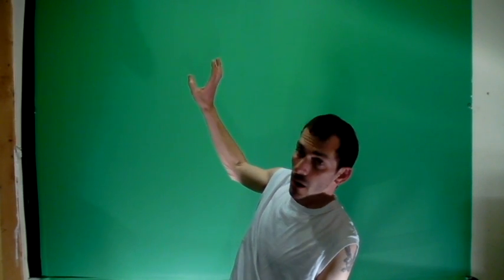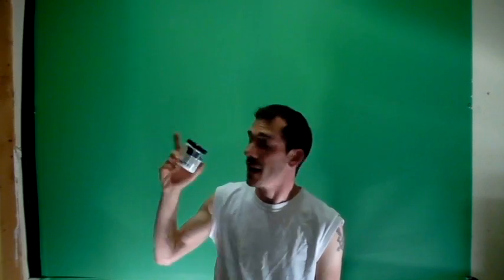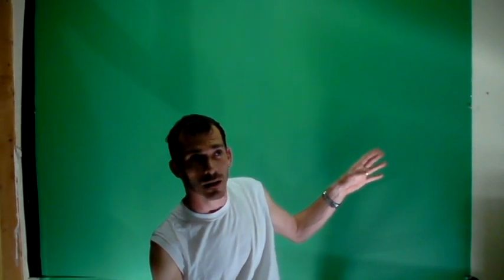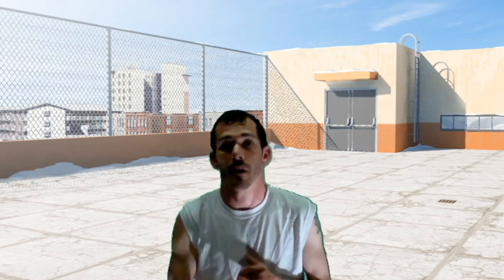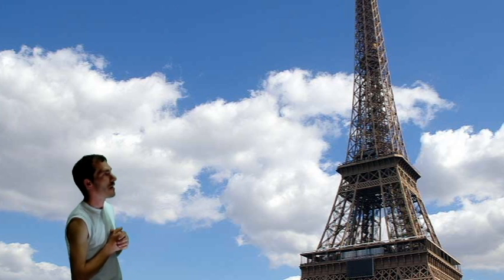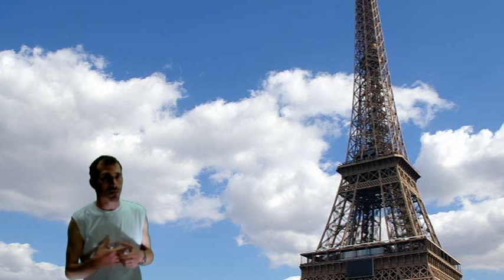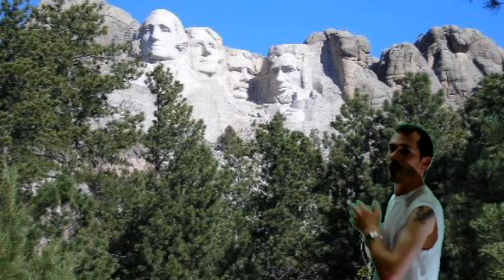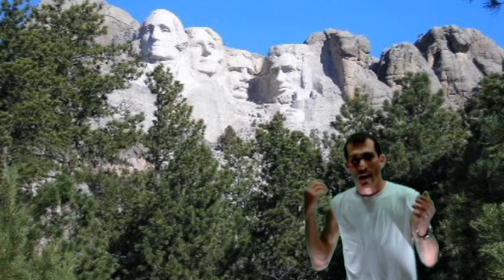Cheap Green Screening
This Video will give you a few Ideas on Green Screening. We will be doing some tutorials on this video later on the actual steps mentioned.  Please enjoy It and share it.

Green Screen Color used
RBG = R 0 B 0 G255
or Hex code #0000FF

print the solid color .(I got a better result from a laser printer then my ink jet)
Also make sure when you get the Paint you want Flat